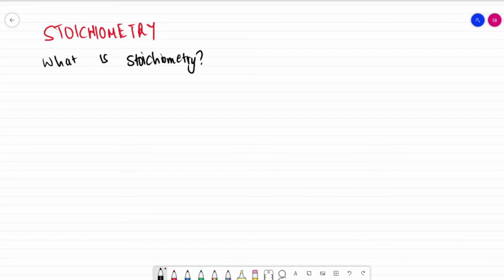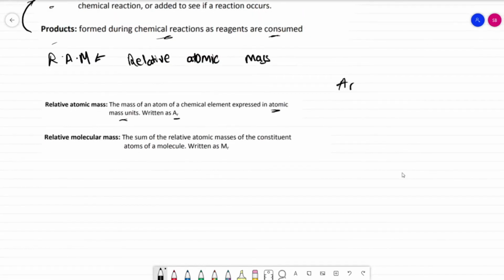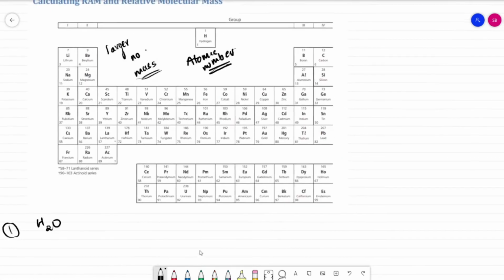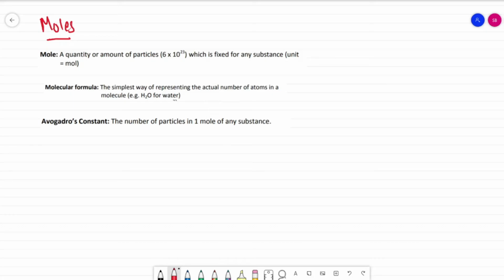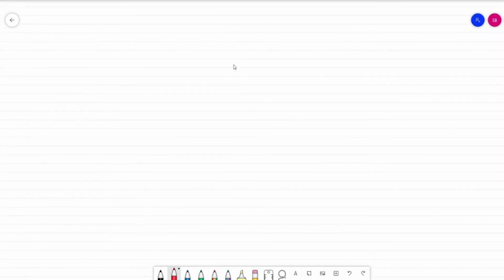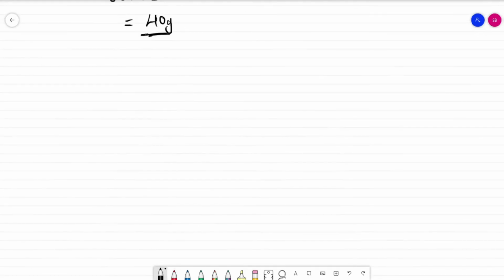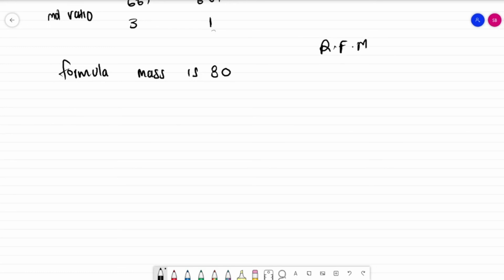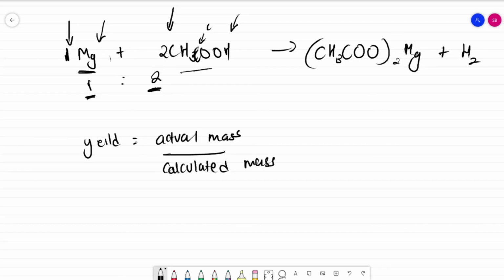IGCSE Chemistry 0620 | Chapter 4 - Stoichiometry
Stoichiometry
In todays video we look at the following:
Definitions
Calculating RAM and Relative Molecular Mass
The mole concept
Some formulae
Empirical formula
Percentage Purity
Percentage Yield

Checkout @CodeFour for computer science content